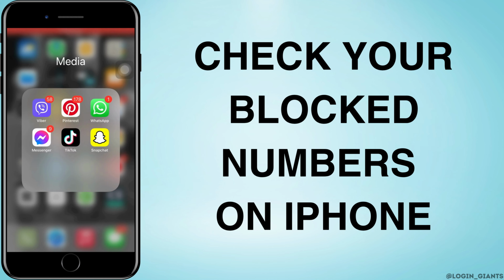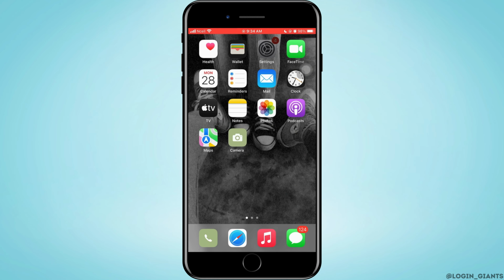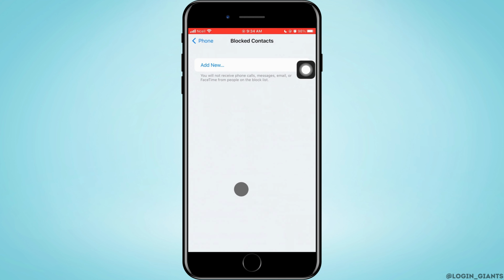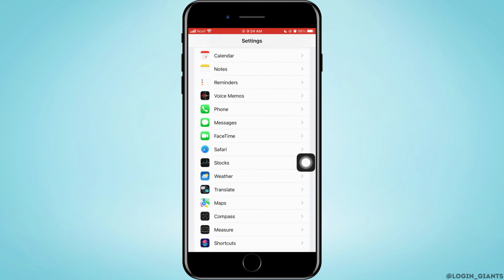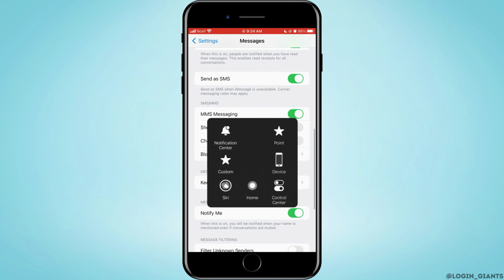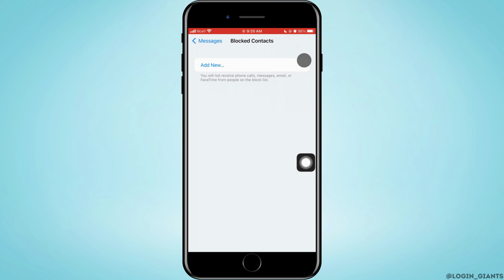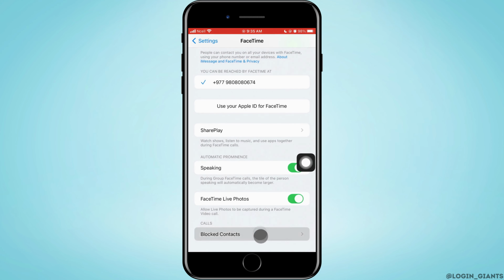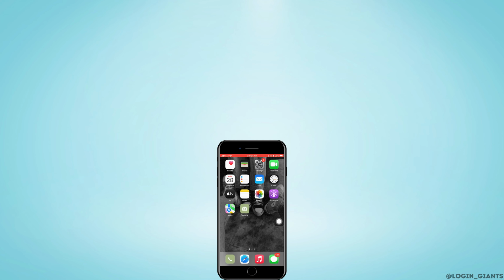How to Check Your Blocked Numbers on iPhone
👋 Welcome to Login Giants! In this tutorial, we'll show you how to check and manage your blocked numbers on your iPhone in the year 2023. If you've blocked any contacts and want to review or modify your blocked list, we'll guide you through the steps to easily access and manage your blocked numbers using the latest iOS features.

In this video, we'll cover the step-by-step process of checking and managing blocked contacts on your iPhone, allowing you to take control of your blocked list.

Tips for Checking and Managing Blocked Numbers on iPhone - 2023
We're here to assist you every step of the way. If you find this tutorial helpful, consider giving the video a thumbs up and sharing it with others who might also want to keep their blocked contacts organized.

📵📱 Timestamps:

0:00 - Introduction
0:05 - How to Check Your Blocked Numbers on iPhone